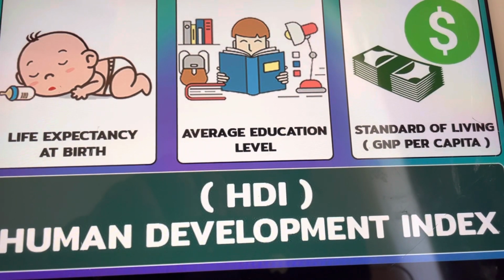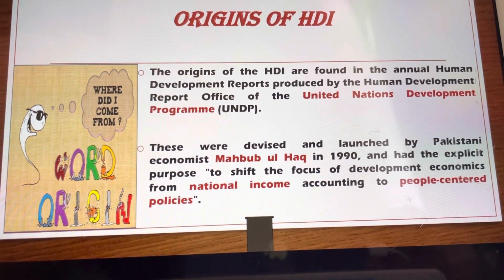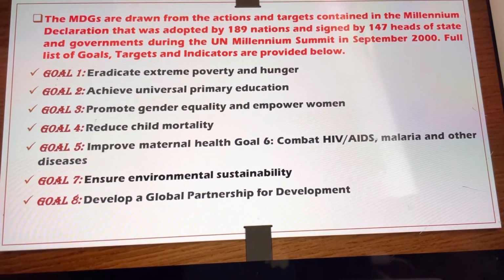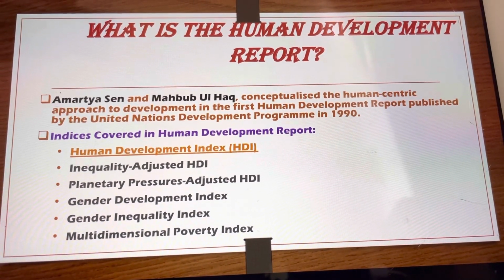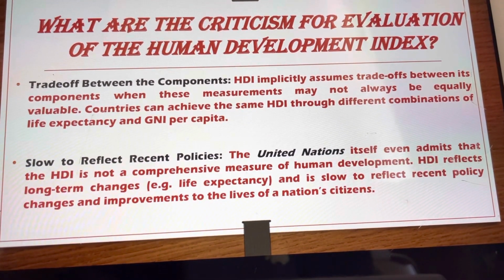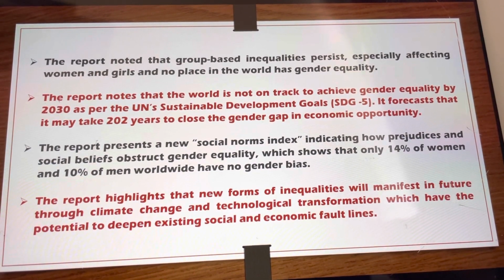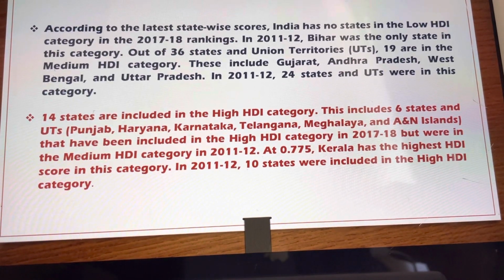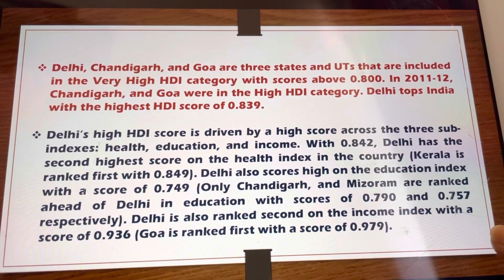Human Development Index in India: Indicators and Criticism for Evaluation of HDI